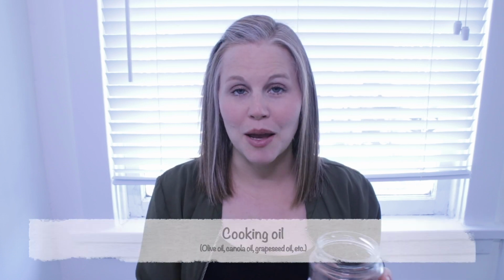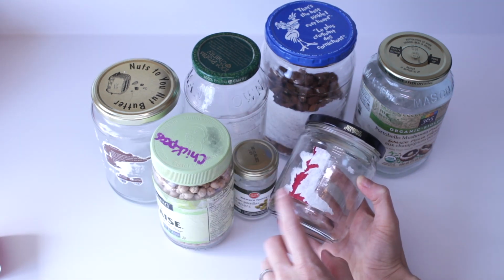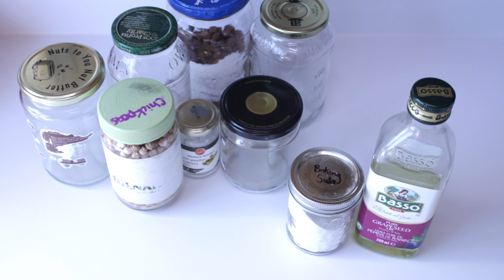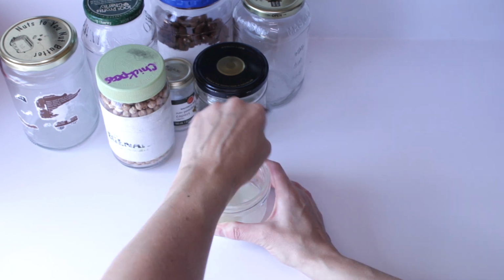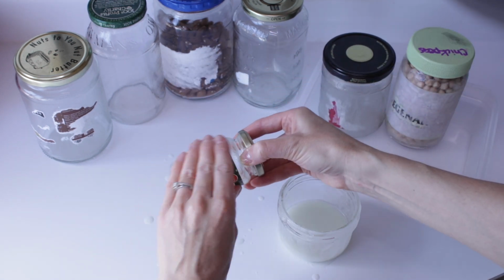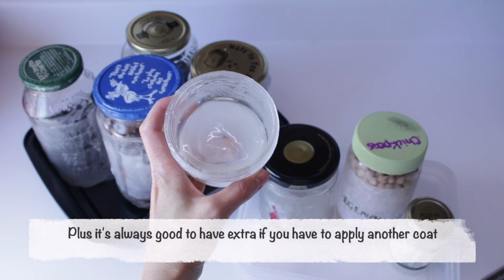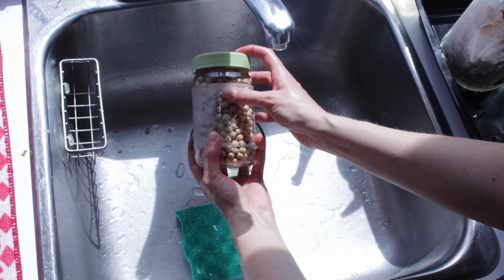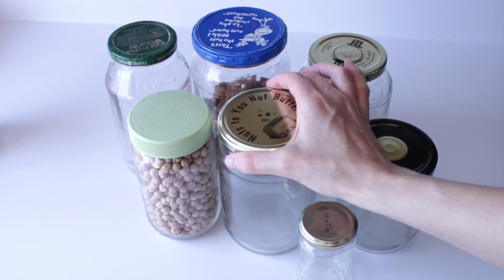How To Remove Those Darn Labels and Glue From Glass Jars // Only 2 Ingredients Required!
Just like cleaning those darn long-neck bottles, cleaning the glue and labels off of my glass jars was super frustrating... until I found this kitchen hack! All you need is:

(0:00 Intro)

Equal amounts of baking soda and cooking oil (any oil will do: olive oil, grapeseed oil, canola oil, etc).

I had quite a few jars to do, so I used 2 Tablespoons of baking soda mixed with 2 Tablespoons of grapeseed oil until I had a thick paste.

2:16 First, remove as much paper/label from the jar as you can. If it's being tricky, you can always soak it in hot water to help release the paper from the jar.

3:28 Rub on a good amount of paste over the glue and let it set for a minimum of 30 minutes, the longer the better!

3:58 Next, take a scrubbie and scrub away the paste and glue under warm running water until it is all removed. If an area is being persistent, you may need to apply a second coat.

Now reuse your glass jars as you will!

Enjoy and cheers to living free :)